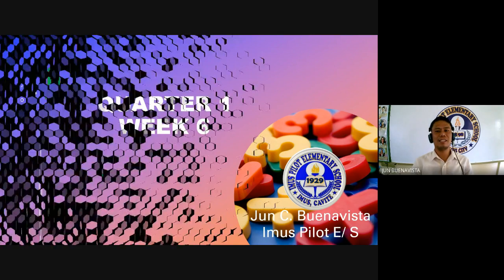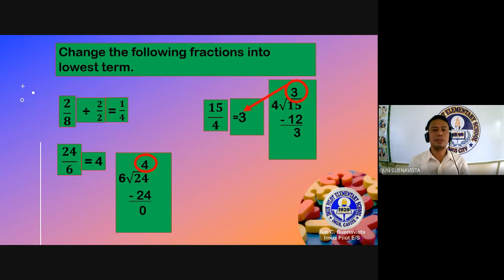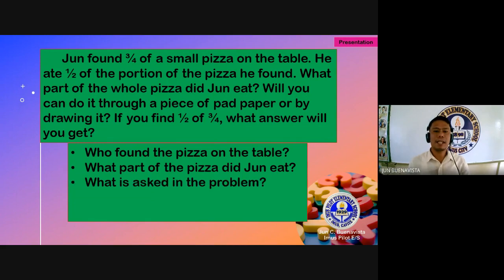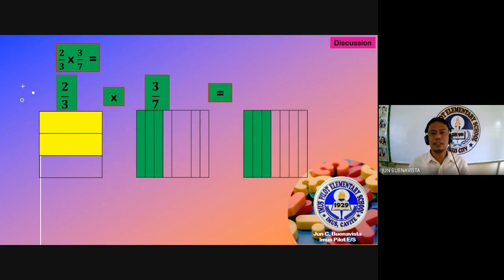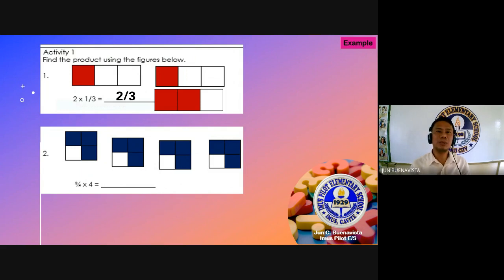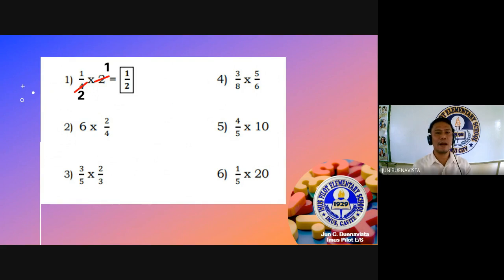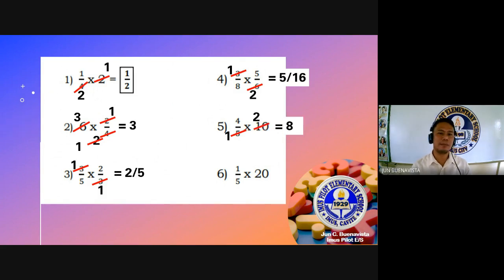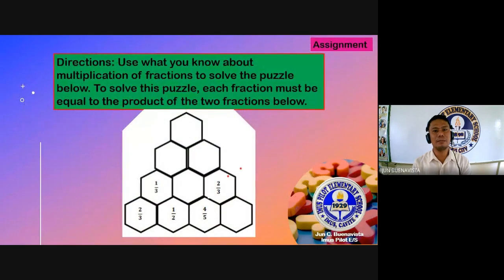Visualizing Multiplication of fractions and Multiplying Fractions Mentally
Learn and enjoy watching this video